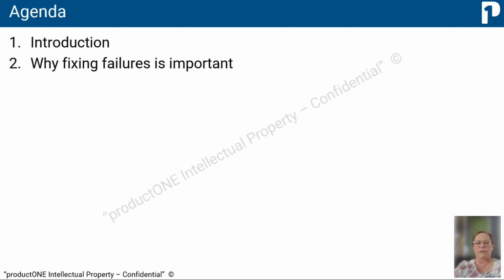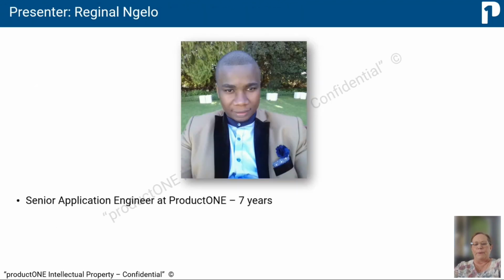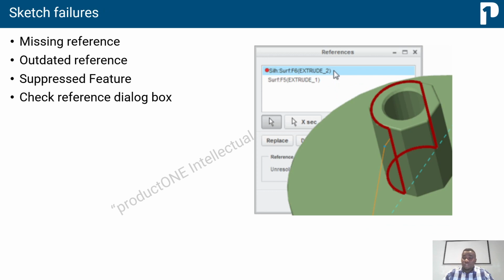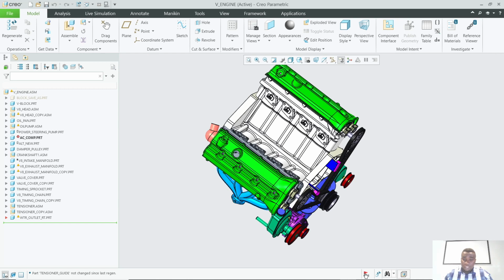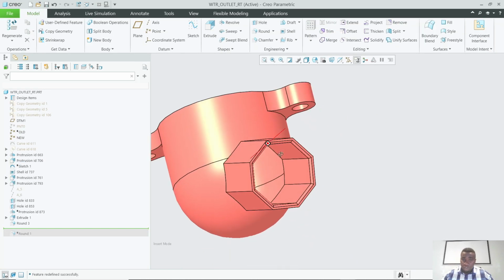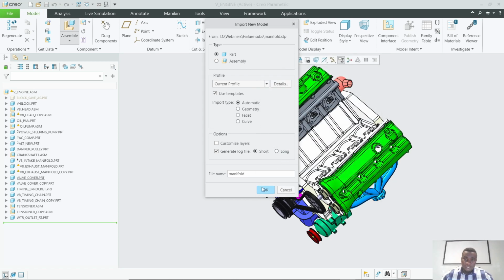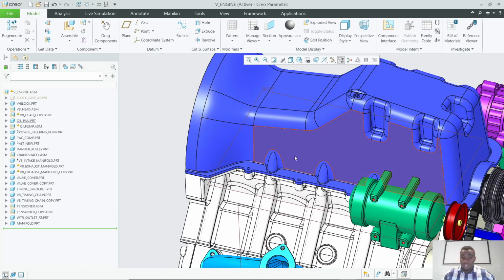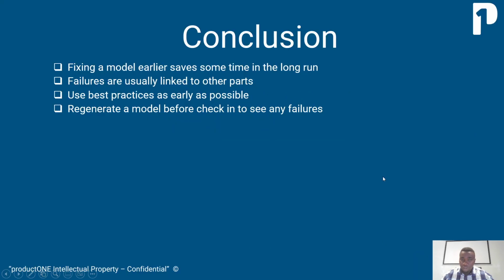How to "Error Fix" Creo Assemblies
In this webinar, we cover different types of errors and warnings you may deal with in assemblies in PTC Creo Parametric. Particularly lost references, placement errors, sketch failures and circular references. The best practices on importing 3rd party cad files or step files.

0:00 Introduction
1:15 Why fix failures ASAP
5:29 Types of Errors or Failures
11:30 Demo
26:36 Conclusion